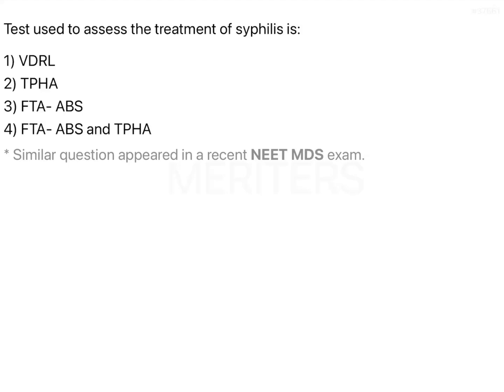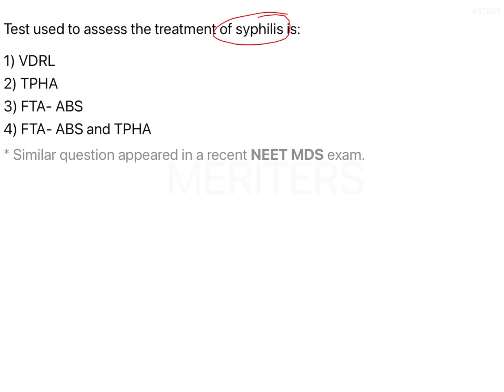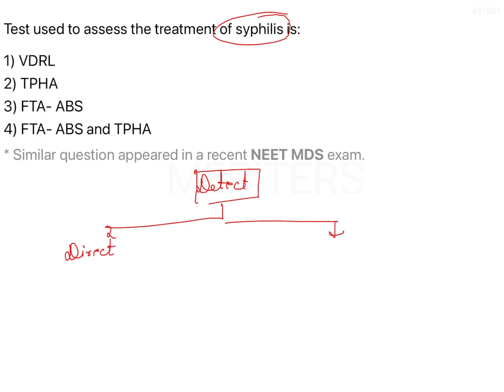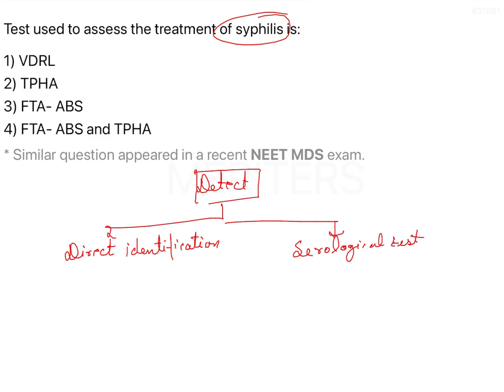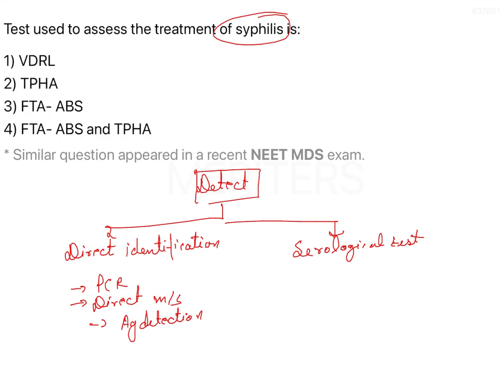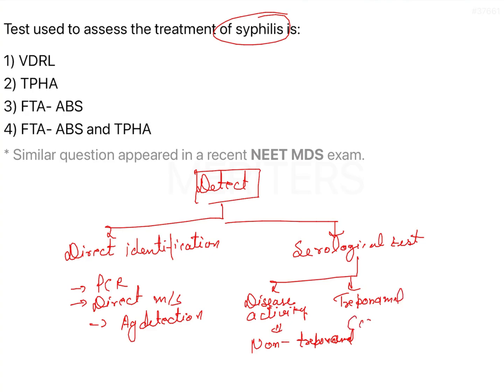NEET MDS | INICET - Medicine | Explanatory Video | MERITERS